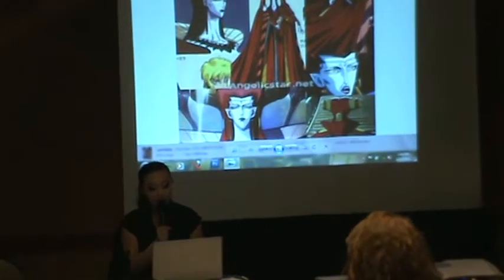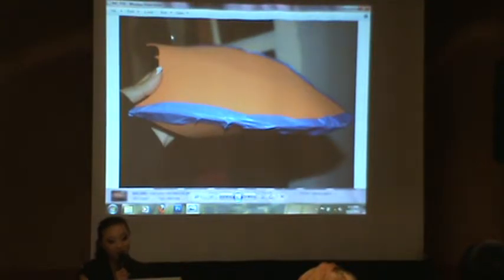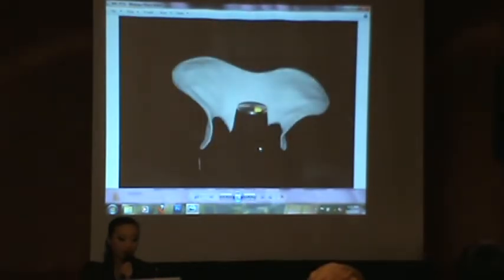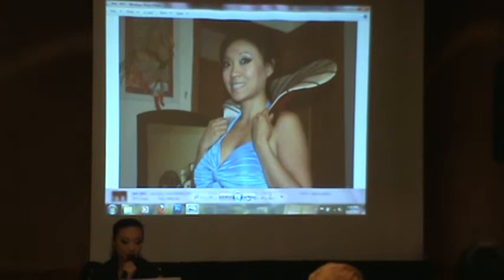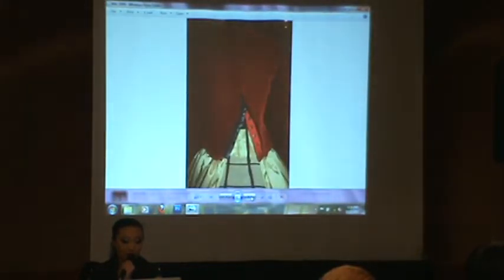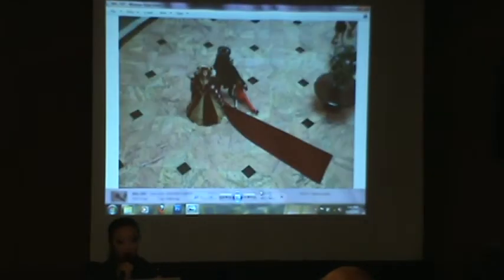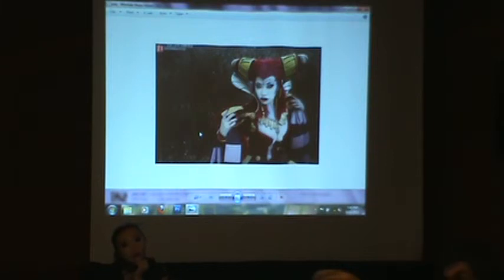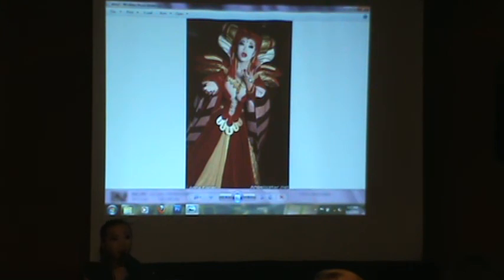Yaya Han Crafting Carmilla Panel A-kon 2011 (part 1)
Yaya Han Crafting Carmilla Panel A-kon 2011
I recorded this panel from the back of the room but got clear audio and visual on the subject.  However, please forgive the background noise as I was near the door and a lot of hallway noise made its way to my microphone, as did audio from the panel next door at random times. Despite this, you can easily hear and see what Yaya Han is telling you about how she made her Carmilla costume from Vampire Hunter D.